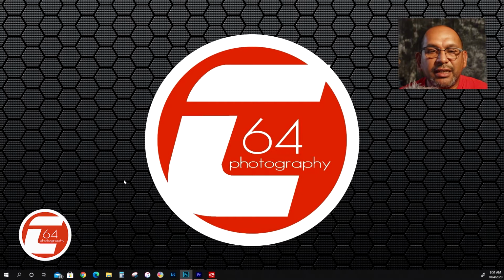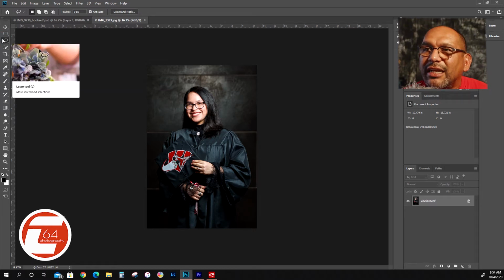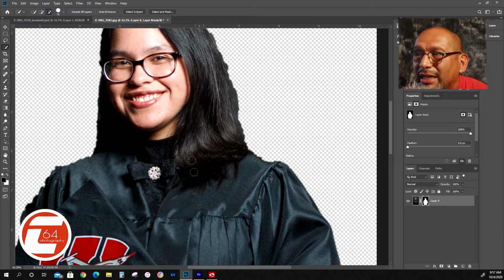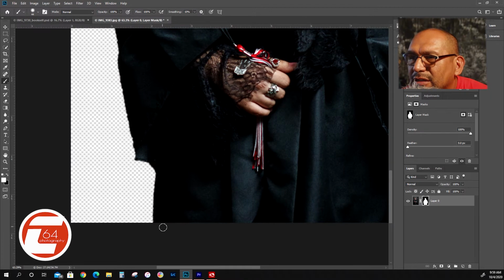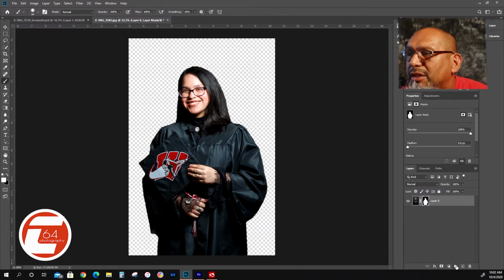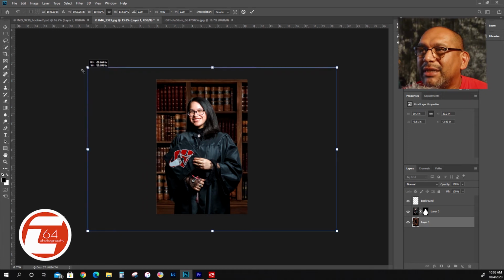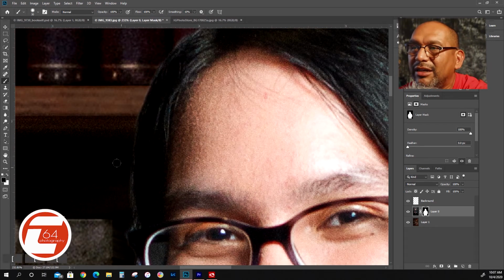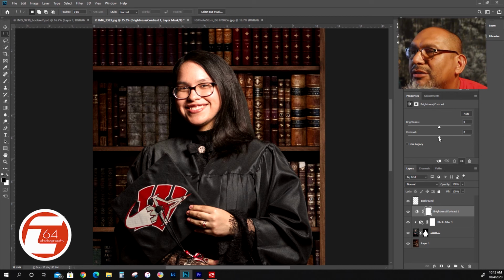Quick composite in Photoshop Camera64 Podcast 10-4-2020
Just a quick composite for a client as a special request.